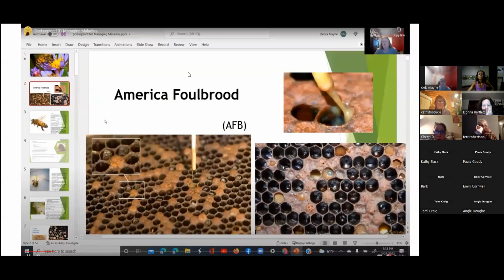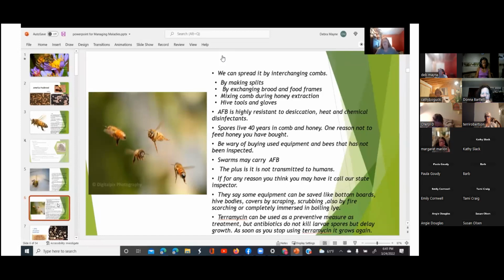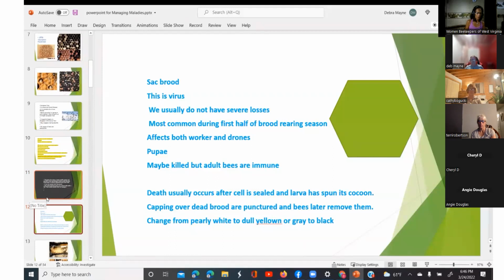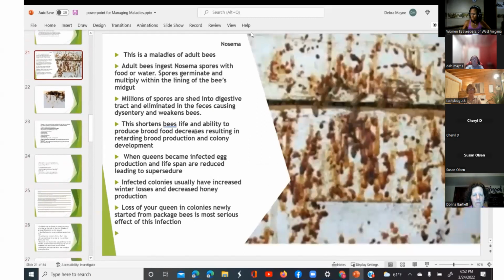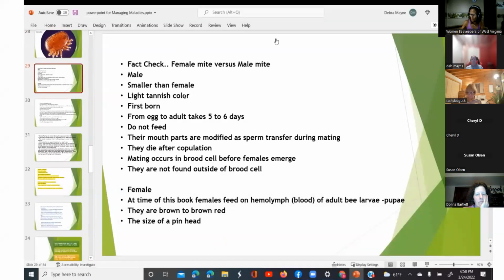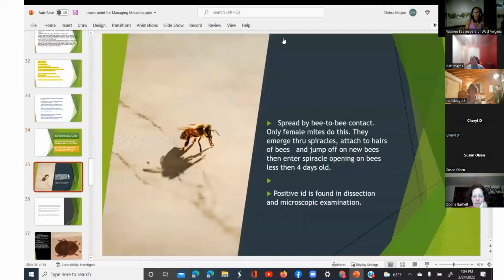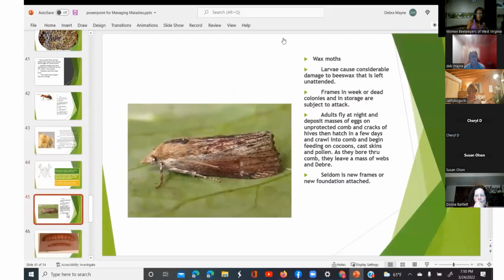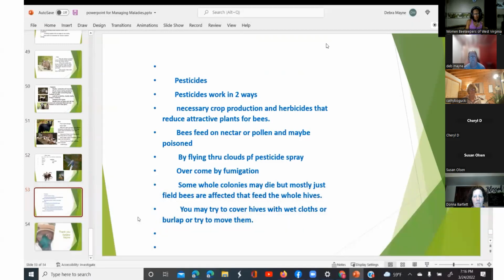Womens Beginner Beekeeping Class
Week 6 February 23, 2023
Managing Maladies